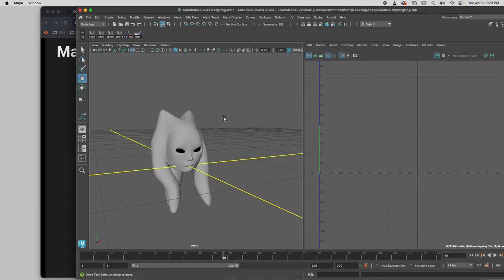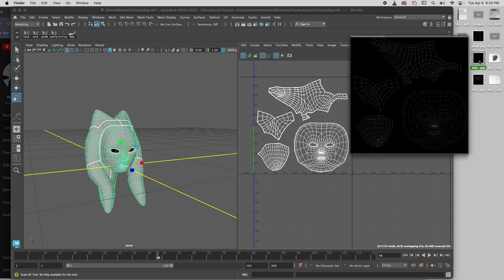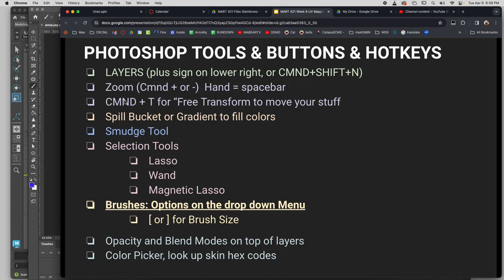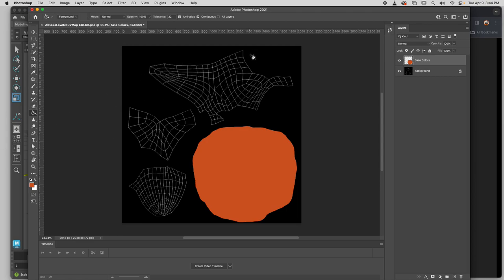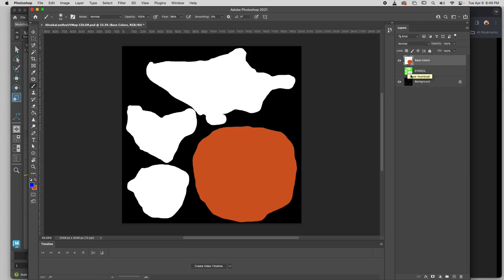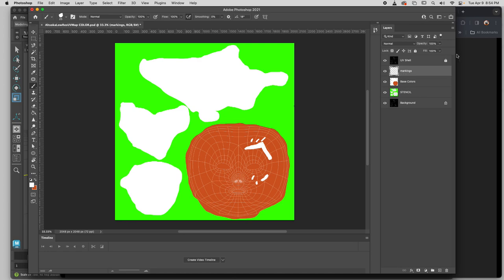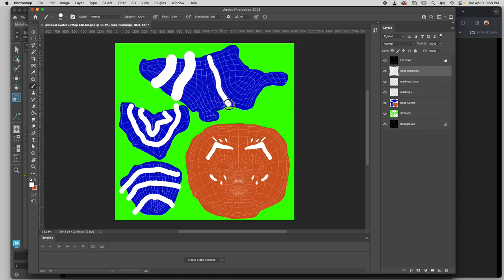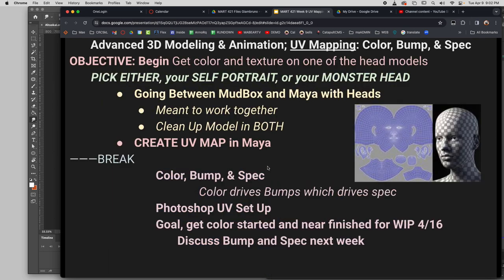Head Color: part 2: Starting Photoshop Basic Colors; Class Lecture, Adv Anim